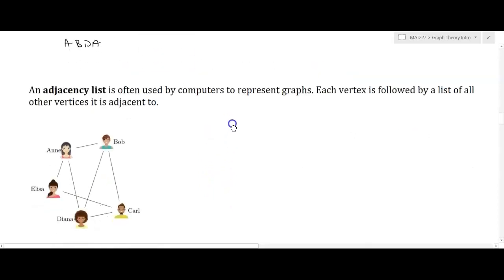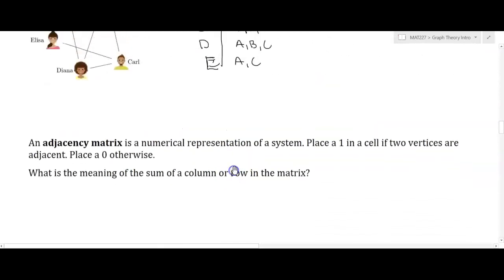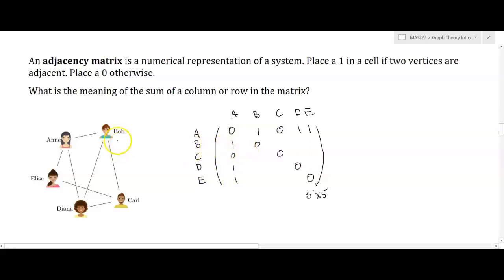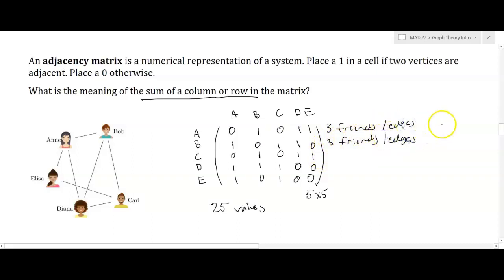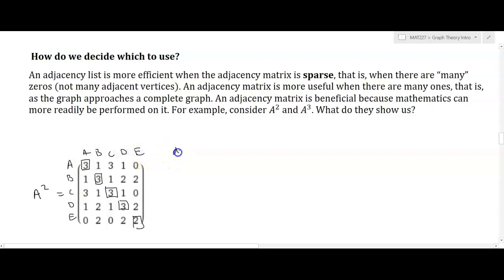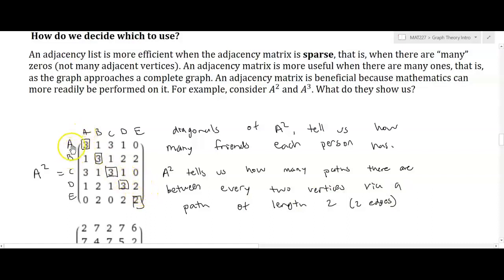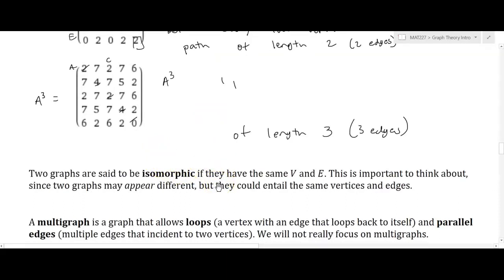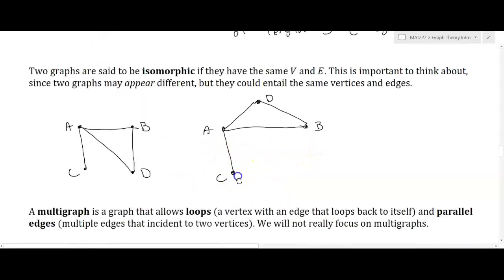Graph Theory Introduction - Part 2